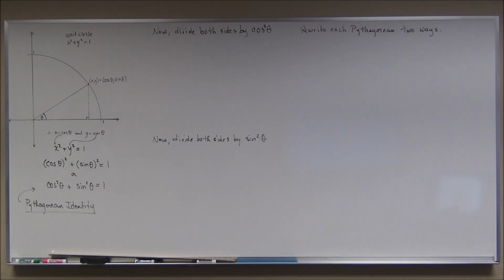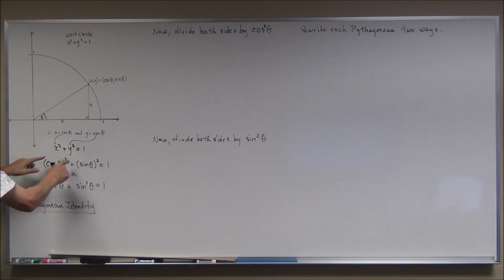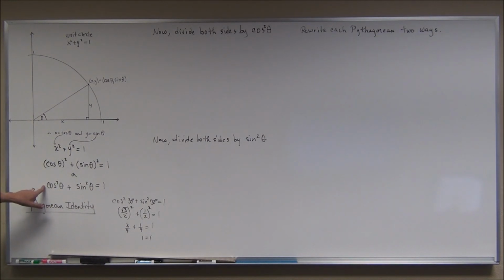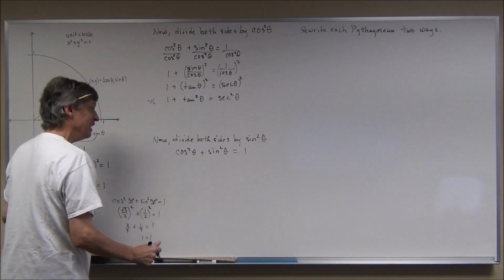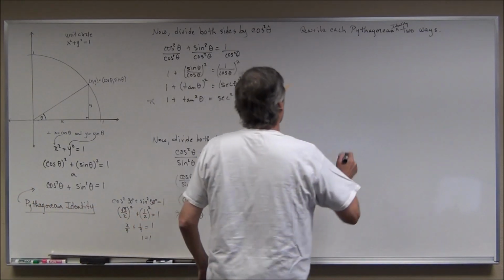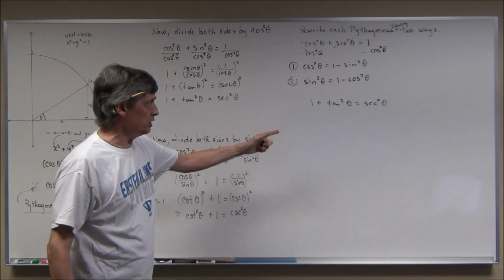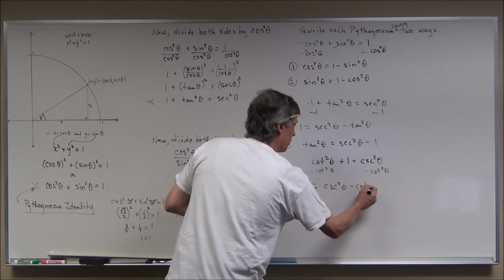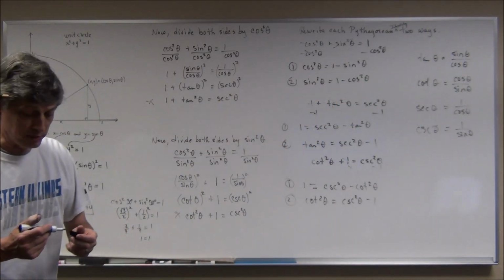Pythagorean Identity Review 1